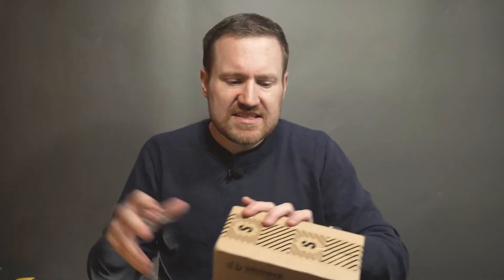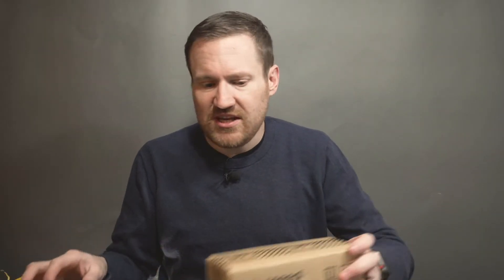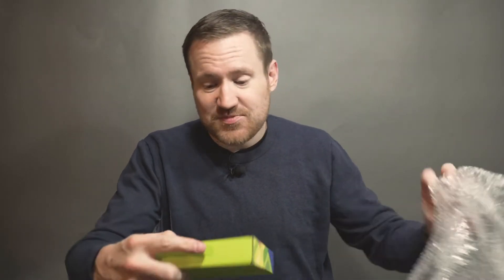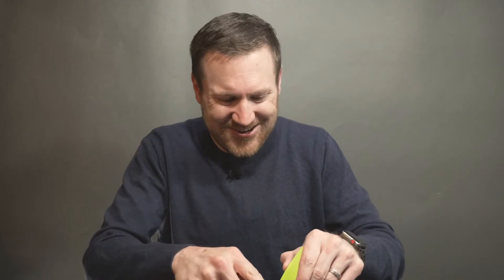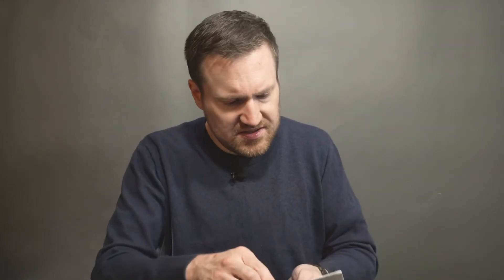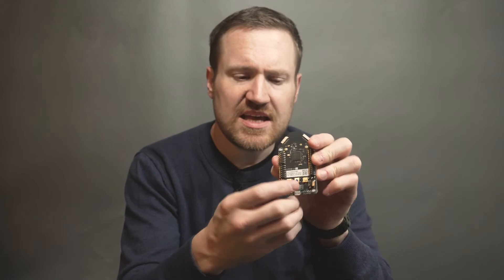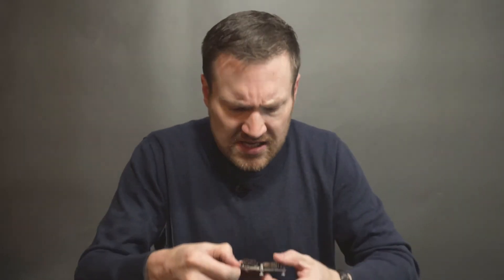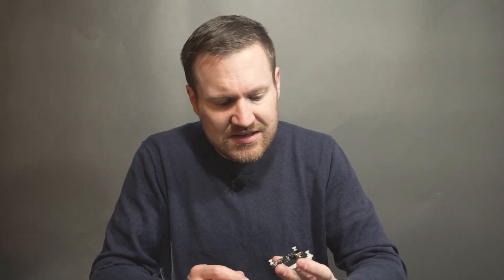Microsoft Azure Sphere Dev Kit Unboxing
We received a fresh shipment of the Microsoft Azure MT3620 Development Kit from SEEED Studios and had to tear into it.  Take an initial look at this new MCU IOT device and what comes in the box.  More info on Azure Sphere MCU, Sphere OS, and Cloud services to come.